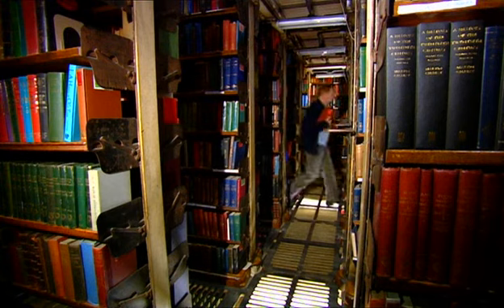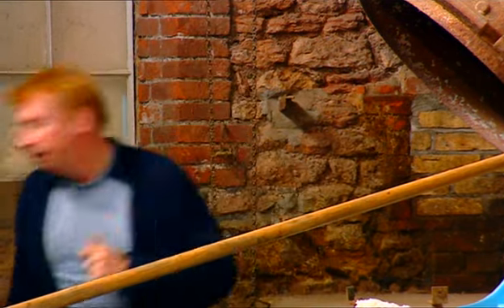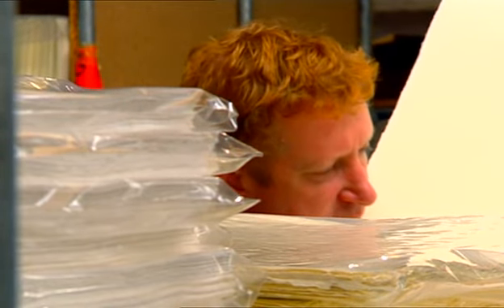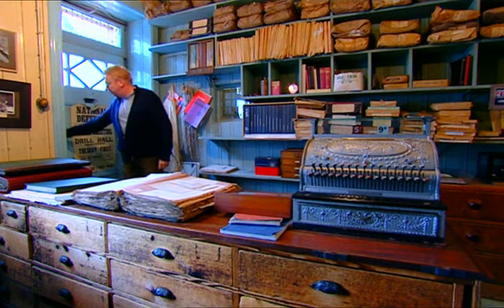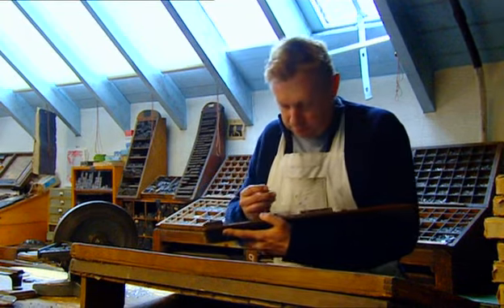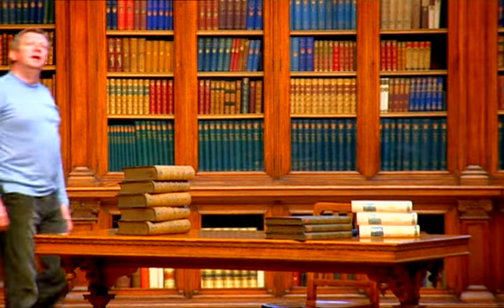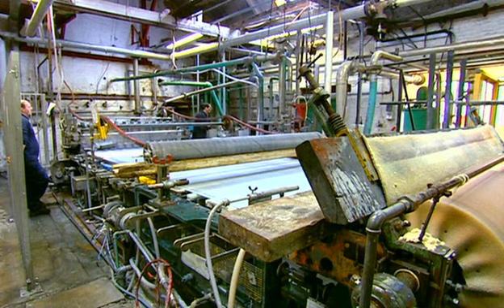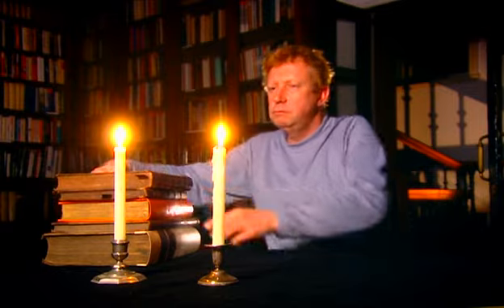More Industrial Revelations - E04 - Print and Paper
In a look at the history of printing, Mark Williams discovers why early typesetters arranged lower-case letters according to their usage, with the most common being in the middle